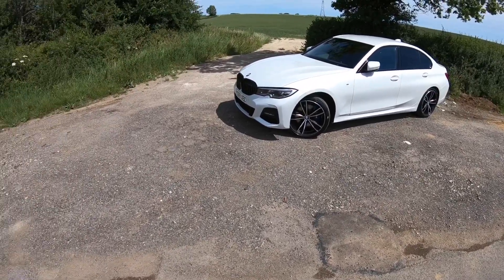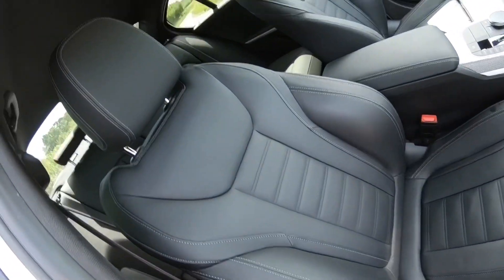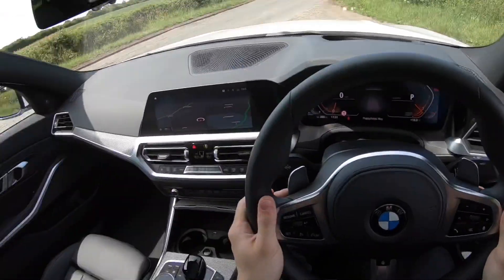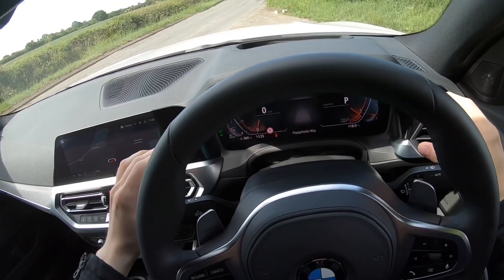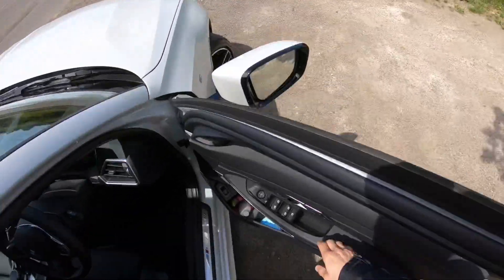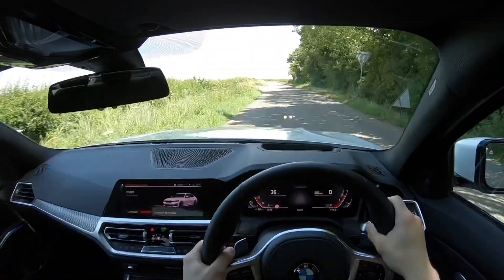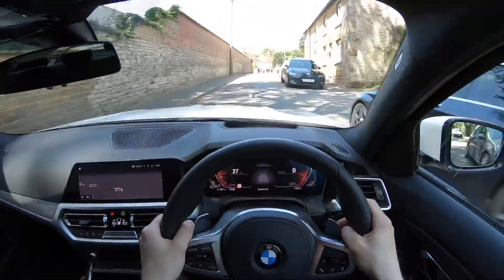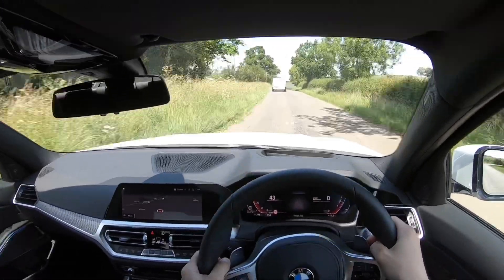BMW 3 Series 2019 G20 Saloon POV Full Review (320d) The Perfect All-Rounder!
Hello and welcome to this stunning 320d Msport plus finished in mineral white. This is a full POV review and I explain how practical it is, what it’s like to live with, exploring all the new tech and how it is to drive!

Camera and Audio: GoPro Hero 6

Anything you’d like to know please do not hesitate to ask and I’ll answer swiftly!